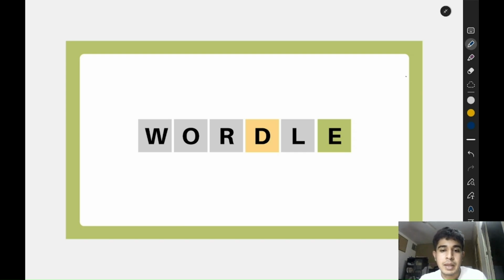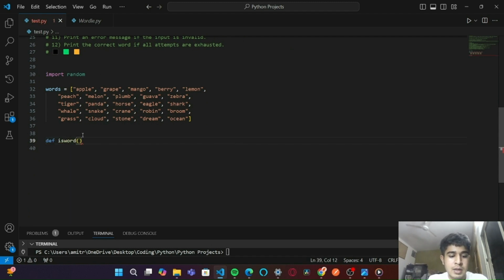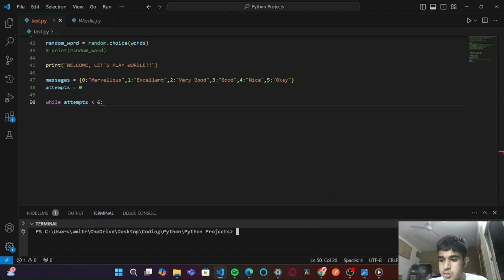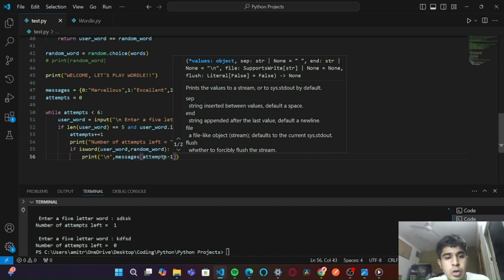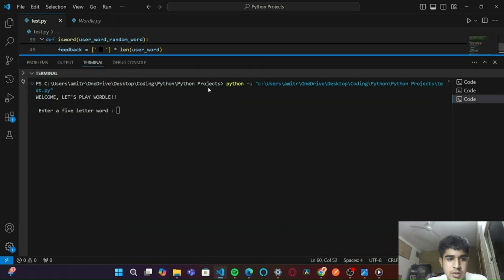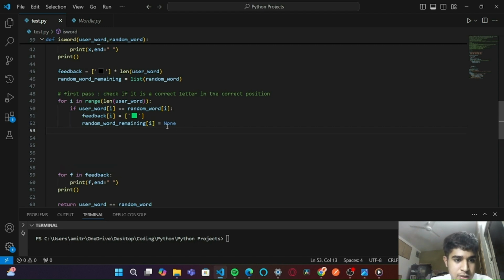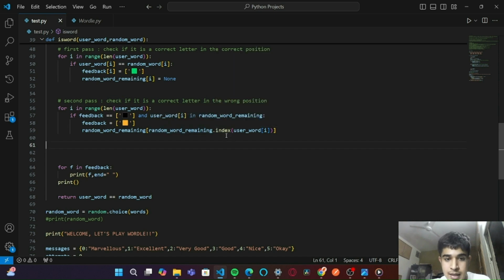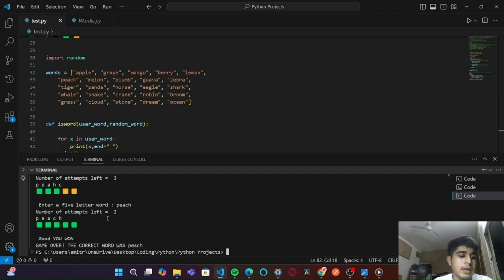WORDLE (use python to build the wordle game).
🎮 Build Your Own Wordle Game in Python | Full Tutorial 🎮

In this video, I walk you through how to build a simplified version of Wordle using Python! From generating a secret word to creating an interactive guessing system with color-coded feedback (🟩🟨⬛), you'll learn how to create this popular word game step by step.

📌 What You'll Learn:

How to use Python's random module to select a word from a list.
Writing functions to compare player guesses to the target word.
How to provide visual feedback (green, yellow, black) to help the player.
Creating a loop to manage attempts and give congratulatory messages for correct guesses!
This tutorial is perfect for beginners who want to practice their Python coding skills and have some fun building a game. Make sure to watch until the end to see how you can make this project your own! 🧠💡